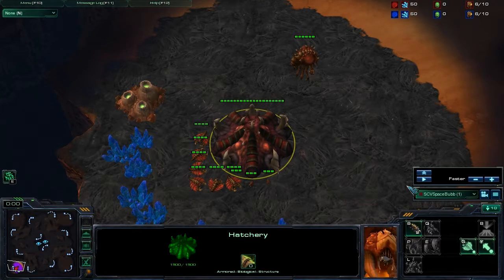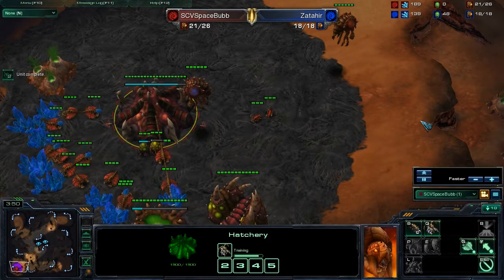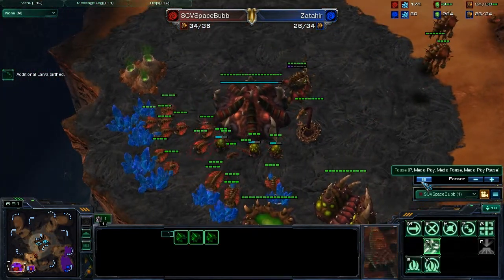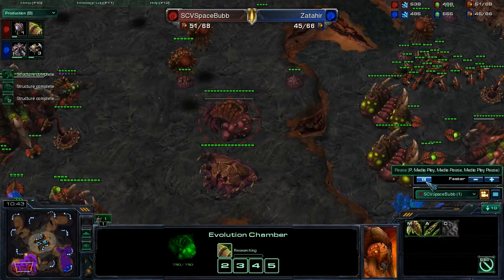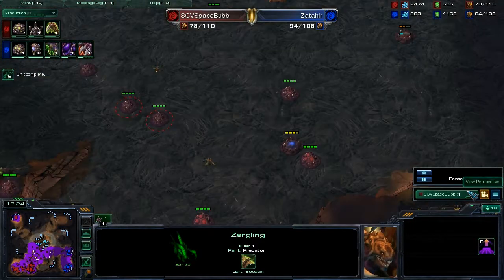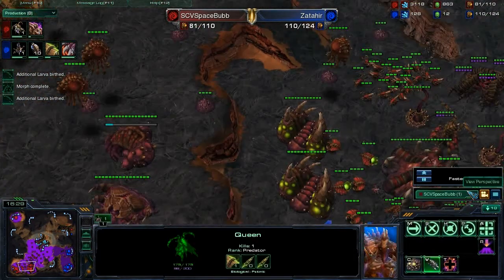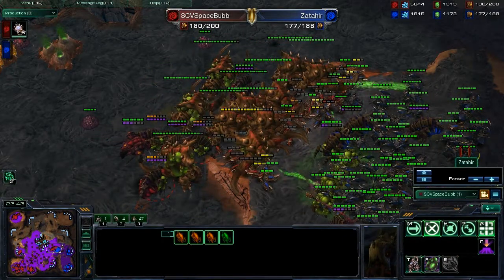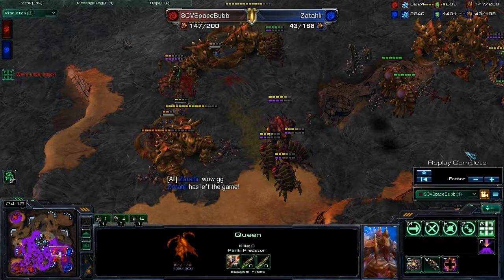Game Analysys part 2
The second part to the Game Analysys of the ZvZ match up